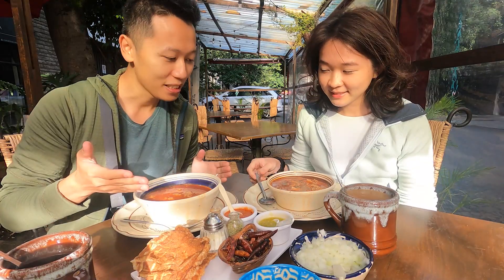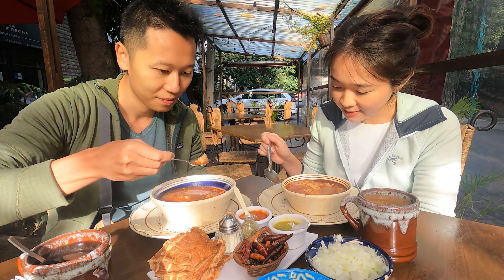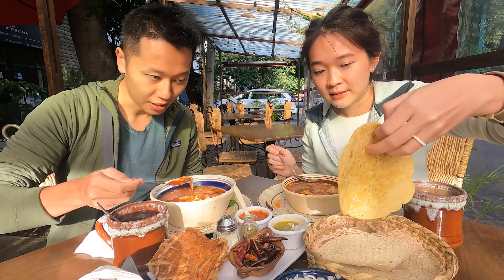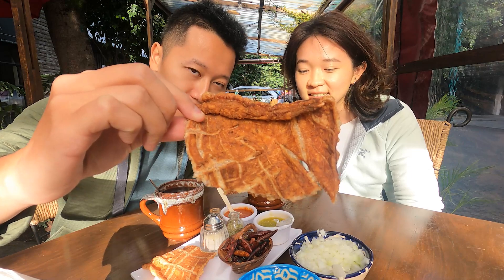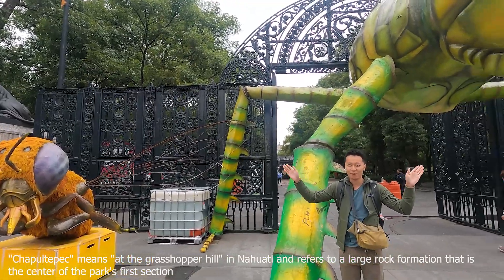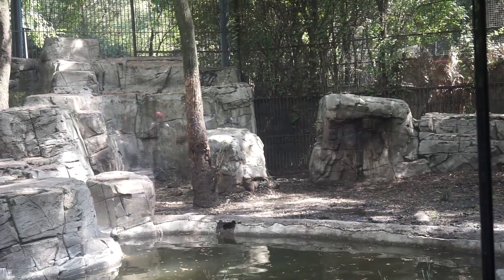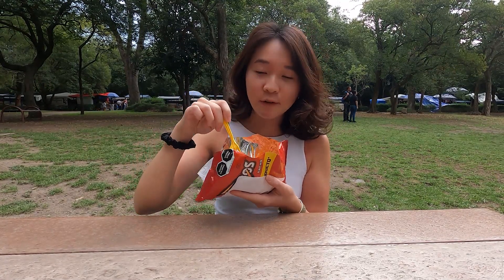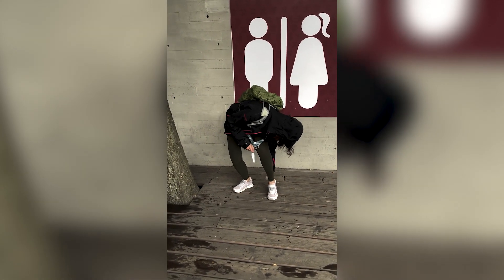MASSIVE PARK, BEEF STOMACH SOUP & PICKLED PORK SKIN???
In this video, we explore Chapultepec Park and the various museums within and around it. Chapultepec Park is one of the largest parks in the Western hemisphere, measuring in total just over 686 hectares (1,695 acres). At the top of the hill sits Chapultepec Castle (now a museum) which used to be the home of Mexico's head of state until the 1940's.

We also visited the Anthropology Museum and learned about the long and rich history of the various civilizations that existed in and around Mexico.

La Pancita Roma Restaurante
Puebla 394, Roma Nte., Cuauhtémoc, 06700 Ciudad de México, CDMX

Chapultepec Castle
Entrance fee of MXN 85 per person
Bosque de Chapultepec I Secc, Miguel Hidalgo, 11100 Mexico City

Museo Nacional de Antropología
Av. Paseo de la Reforma s/n, Polanco, Bosque de Chapultepec I Secc, Miguel Hidalgo, 11560 Ciudad de México, CDMX